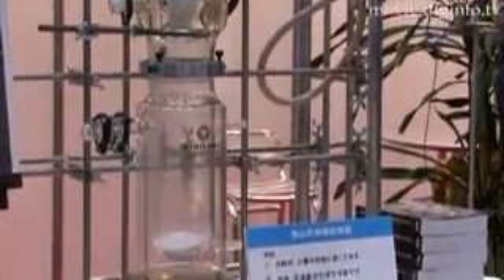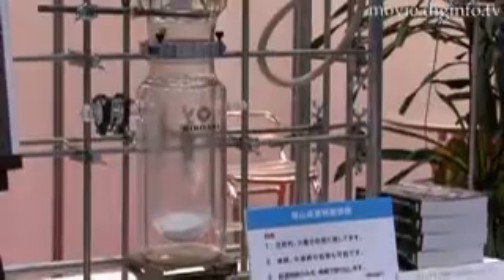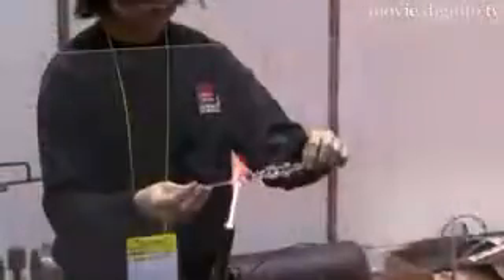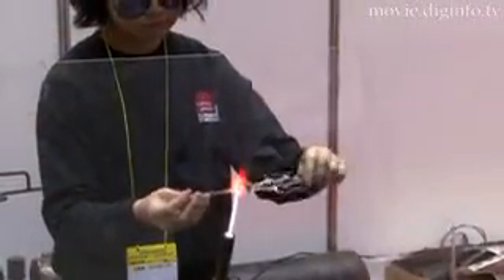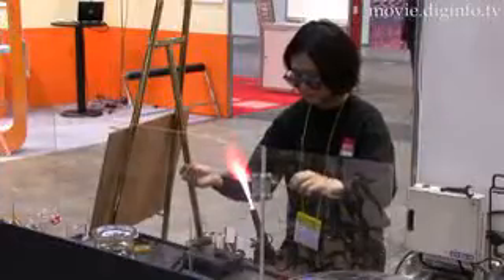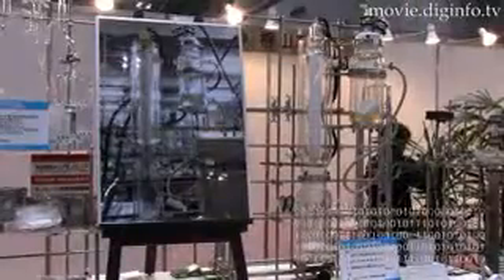Continuous Crystallizer : DigInfo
Kiriyama Glass exhibited a crystallizer that is far bigger and boasts of higher performance than previous types of crystallizers. The new crystallizer can extract several dozen times more specimen than conventional crystallizers that utilize small size flasks of 100 or 200cc.
Crystals are formed by using a thermal catalyst in the crystallizer, and the results are further enhanced by mixing in a cooling catalyst in the process. When the cooling catalyst is replaced with a thermal catalyst, crystals that can be used in Electro Luminescence and other fields are smoothly deposited in the container.

Kiriyama glass uses its own high quality hand blown glass for its products.